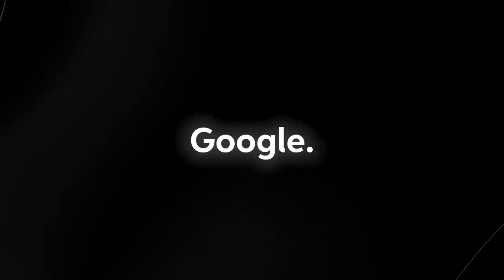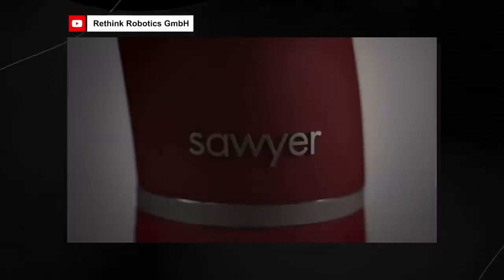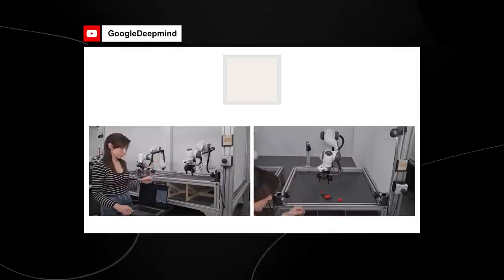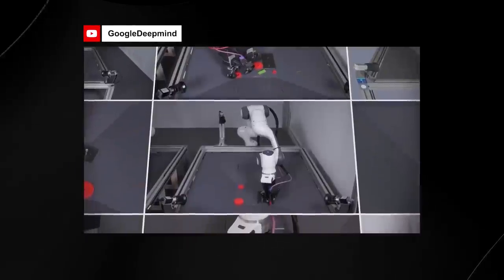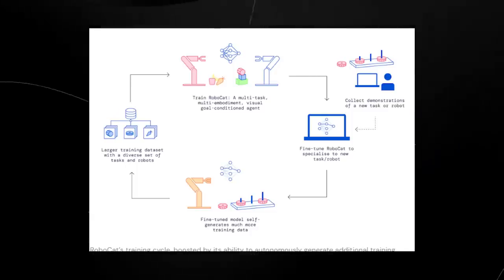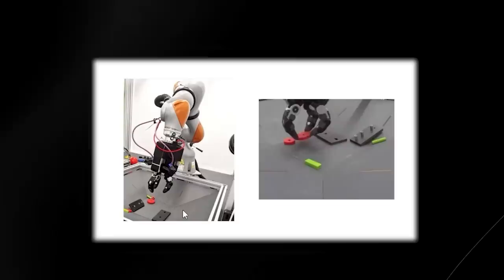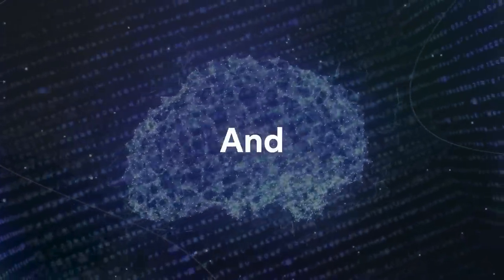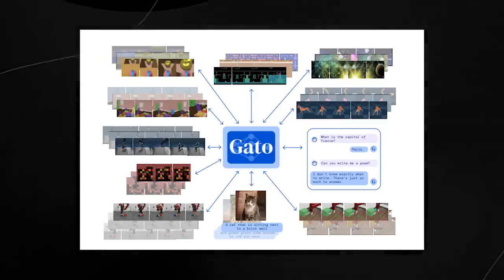Googles New SELF IMPROVING AI 'Robocat' Takes Everyone By SURPRISE! (Now ANNOUNCED!)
Googles New 'Robocat' Takes Everyone By SURPRISE! (Now ANNOUNCED!)